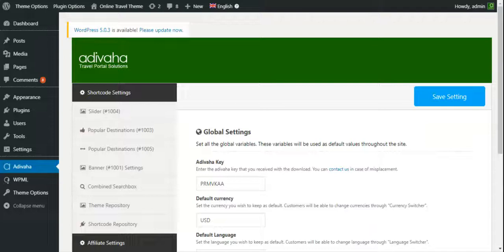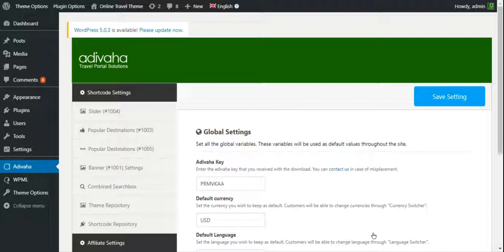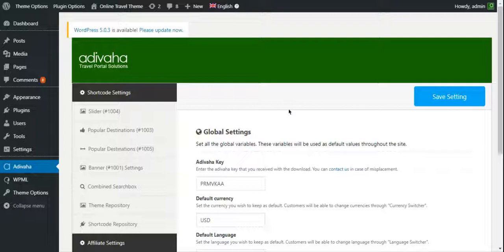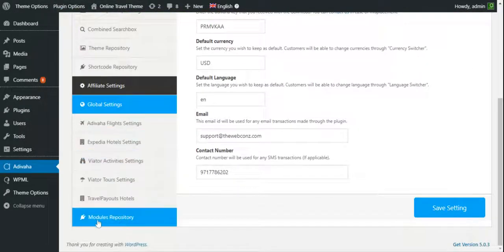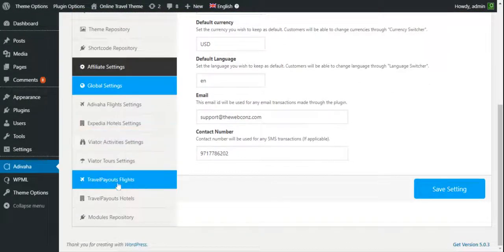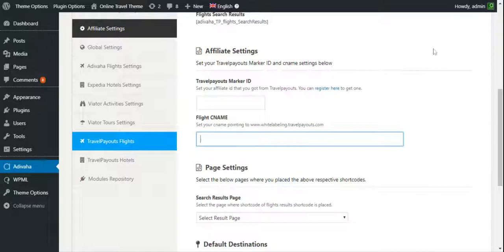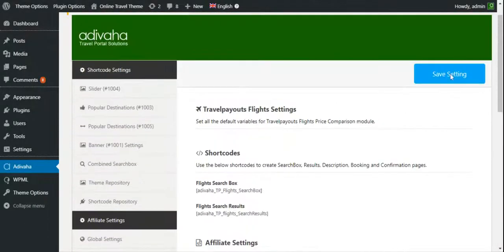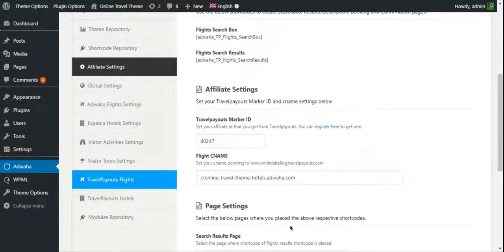Travelpayouts Flight Module Installation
Installation/Setup

1. Log in to your WordPress Admin.
2. Click Adivaha in main left menu.
3. Click Modules Repository
4. Find the Travelpayouts Flights module in the right panel and click Install
5. You can now find the new installed module settings in the left menu for customization interface
6. Copy the respective shortcodes from right panel and use it wherever you want..